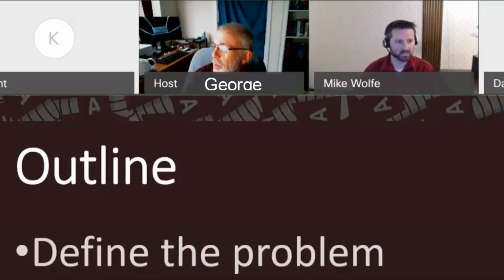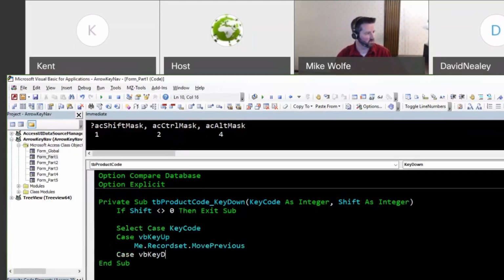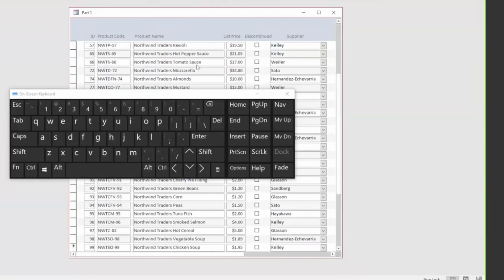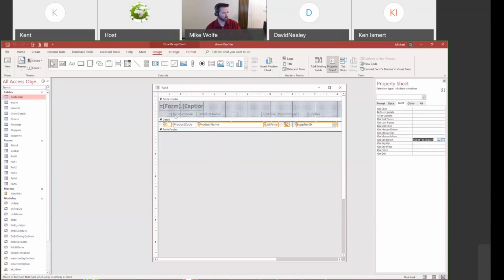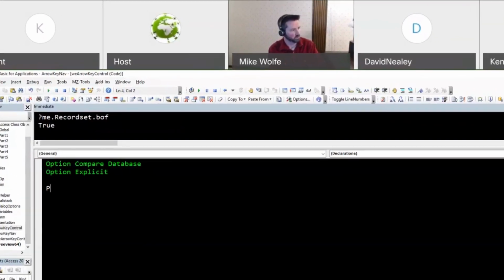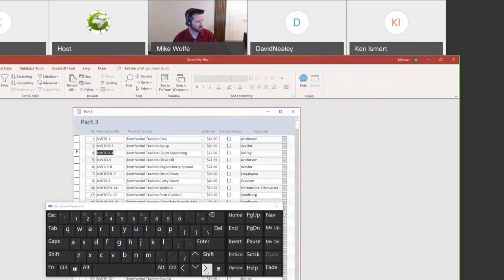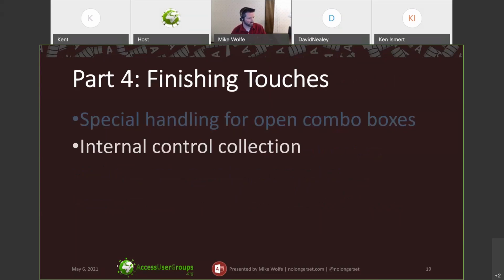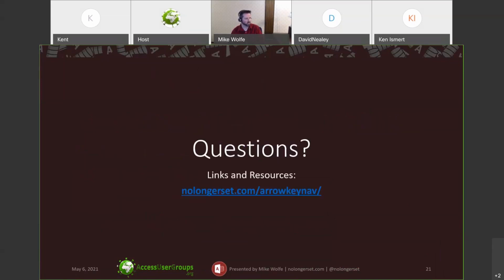AP: Navigating Forms using WithEvents, Up Down, by Mike Wolfe with George Hepworth - Access Pacific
Did you ever wish you could use the up and down arrow keys to navigate your continuous forms the way you navigate an Excel spreadsheet? In Access, pressing the down arrow key moves you to the next control instead of the next row. You can capture those key presses and override them using the Key Down event, but that’s a lot of work. What if you could do all that work once and call it whenever you wanted with only *two lines of code*? Through the miracle of encapsulation, class modules, and the WithEvents keyword, Mike Wolfe shows us how to to implement arrow key navigation.

Mike Wolfe is owner and principal developer at Grandjean & Braverman, Inc, and also writes the NoLongerSet Blog.

If you're a beginner, Mike goes through every step so you can understand what's happening. Seasoned developers will appreciate the brilliance of his coding, and techniques to get there.

Mike shows results of each step. Once we see what's involved to implement this for a single control, Mike shows us how to use a class module to easily add this behavior to any form.

AUG: Navigating Continuous Forms using WithEvents -- Access Pacific with George Hepworth
by Mike Wolfe ( NoLongerSet.com )
6 May 2021

0:05 George - Meeting plan, how I found Mike, and why he impressed me
1:33 Mike Wolfe - thanks, today cover how to enable Excel-like arrow key behavior on continuous forms, background and philosophy
2:56 a lot more to Access and VBA than meets the eye
3:04 The only way we're going to improves Access's reputation is by using it to build great software
3:11 Outline
4:15 Define the problem
6:00 Proof of Concept
6:54 Design view of form
7:00 add KeyDown event for a control  to see if user pressed UP or DOWN
7:14 VBA editor
8:17 Guard clause to check for invalid conditions, Shift argument is a bitmask to see what was pressed along with a key like Shift, Control, or Alt
10:09 override default behavior by checking KeyCode argument
10:35 vbKeyUp, vbKeyDown
10:45 if user presses Up on the keyboard, MovePrevious, or MoveNext if user presses Down
11:01 keep original behavior from happening by setting KeyCode=0 so save value in a variable before testing to see what was pressed
12:52 restore default behavior to unhandled keys
13:39 fix VBA to test the variable for KeyCode
13:58 now behavior is working for one control
14:09 code handles the simple cases
14:31 error if at beginning and press Up arrow, or at end and press Down - no current record -- how do we fix this?
15:25 add IF statements
16:45 handle AllowAdditions
17:53 new record
20:00 Standalone routine called ArrowKeyNav
21:23 cut and paste code
21:33 arguments are also KeyCode and Shift
21:47 ByRef if planning on explicitely changing the value, even though it is the default. Perhaps change parameter name to include InOut -- some kind of convention.
23:02 now that code is extracted into its own procedure, call it from each control on the KeyDown event
24:42 switch back to form view and prove it's going to work -- it does.
25:10 colon to combine statements. There's got to be a better way
27:25 WithEvents Class Module
27:33 create a Listener Class
28:32 create new class module -- weArrowKeyControl ... 'we' means WithEvents
29:27 RubberDuck
29:59 module level variable for TextBox WithEvents. Skeleton created for default property for textbox, but not the one we want.
30:53 create skeleton for KeyDown event of mTextBox
31:06  do something in KeyDown event.
31:22 grab ArrowKeyNav code and paste
31:39 code behind form, used Me -- now pass form object. New parameter for class: Frm as Form. Then find Me and replace with Frm. Pass Parent for control.
33:15 need a way to link mTextBox to textbox on the calling form -- add a Public Set Property
34:49 form Load event, module level variables
36:32 need to handle checkboxes and comboboxes, ControlType
38:50 'Throw' not built into VBA -- public routine
39:08 vbWatchdog error handler is really nice
42:31 not working -- missing something
42:52 Finishing Touches
44:05 one issue is that combobox might be open
45:32 Private control collection for FullArrowKeyNav sub
47:08 KeyDown for combo different
47:25 call fIsComboOpen code by Dev Ashish
49:24 Two lines of code
49:52 Questions
51:33 Me.Form vs Me
55:45 Load vs Open event

on June 3, Albert Kallal shares his experience using SharePoint Lists with Access. To join the meeting:

AccessUserGroups.org
Access Pacific hosted by George Hepworth
First Thursday at 6:30 pm Pacific time PT -- join us!

✓ Join our online Access User Groups with free membership.